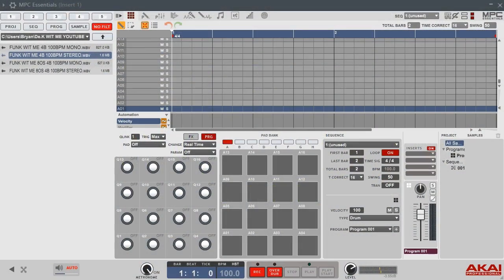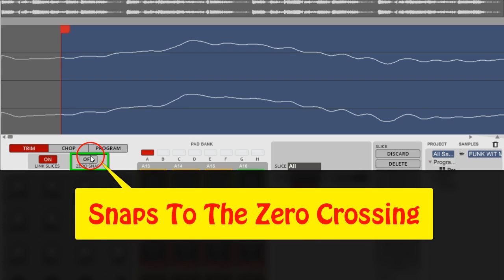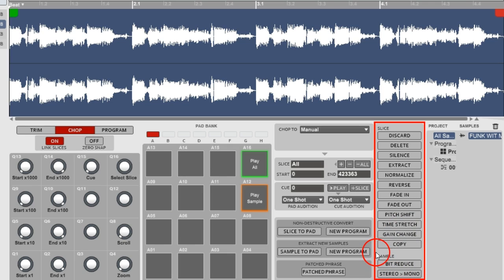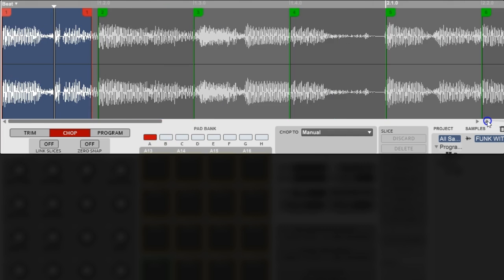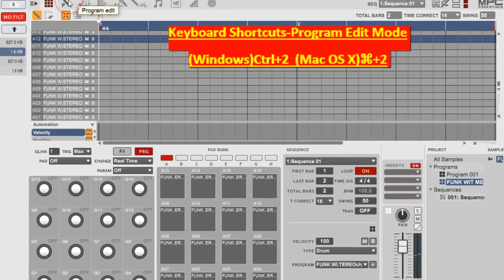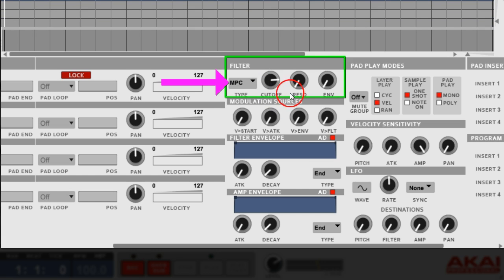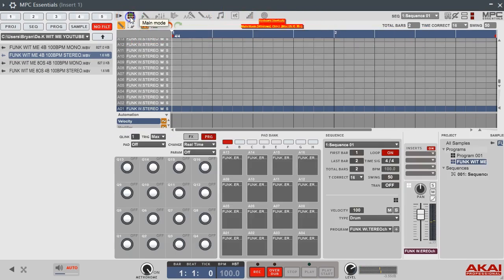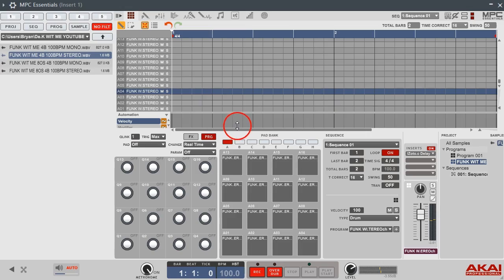How To Sample With MPC Essentials Plugin In FL Studio 12, Step By Step MPC Element Tutorial Series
Step By Step MPC Essentials/Element Plugin With FL Studio 12 Tutorial Series. In This Tutorial I Show You My Method Of Sampling In MPC Essentials, I Will Cover How To Find The BPM/Tempo Of Your Sample In Sample Edit Trim Mode, How To Chop Your Sample Using AutoChop, How To Make And Save A Program Out Of Your Sample Chops, Add Effects To Your Chops, Explain Program Edit Mode, And Getting You Ready To Make A Sampled Beat. I Have A Sample Download Link Below For You To Follow Along

Bryan Dyer Aka DiscipleDye Aka ThatBeatGuyDye Jus Call Me Dye LoL

If You're Into BoomBap Old School Hip Hop Then Check Out Our WeDoBeats Hip Hop Facebook Group NoTrapZone